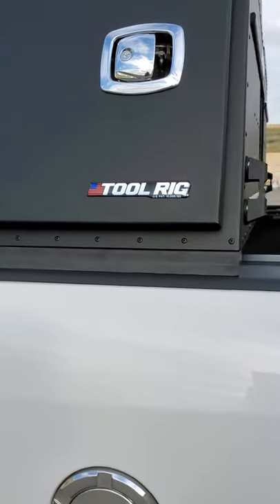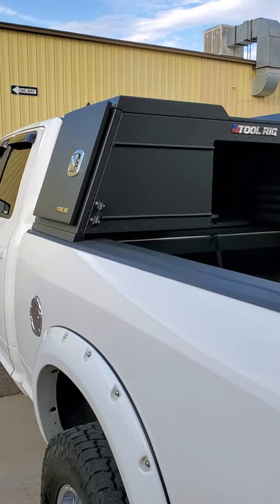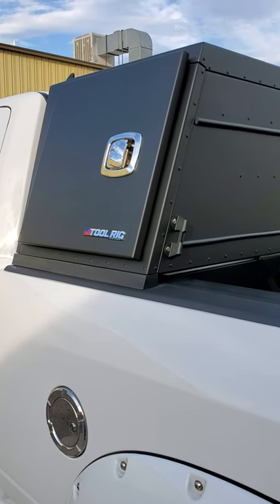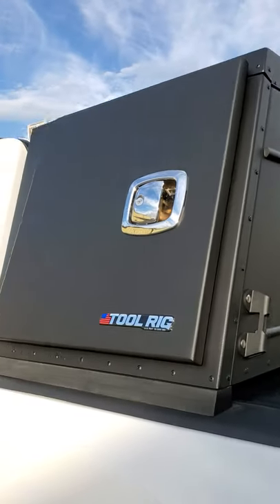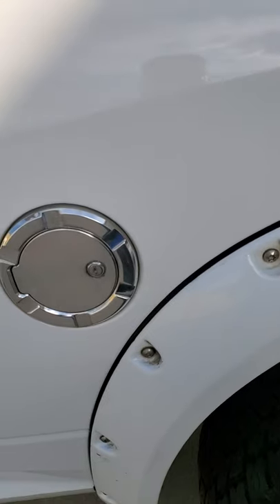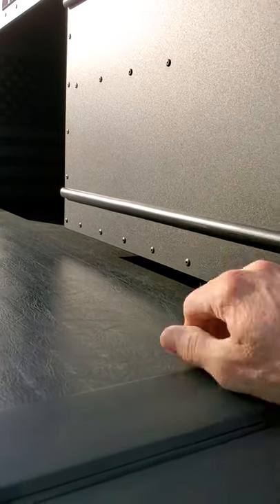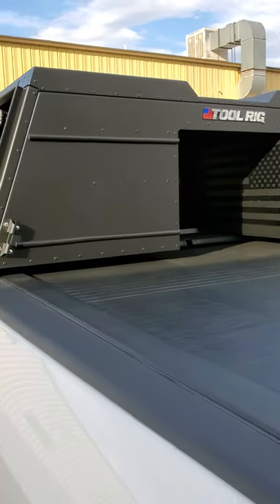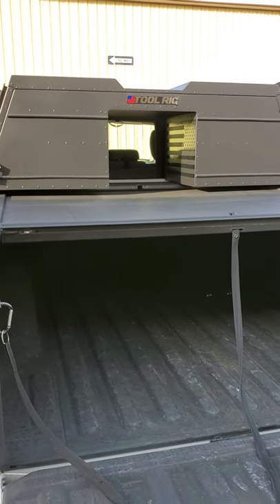Tool Rig Pickup Truck Toolbox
Safety features and benefits